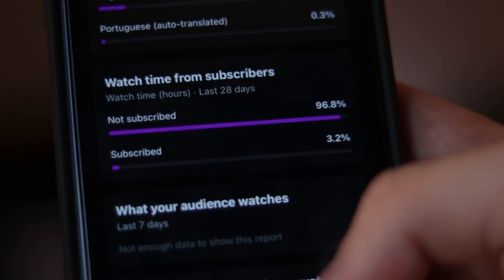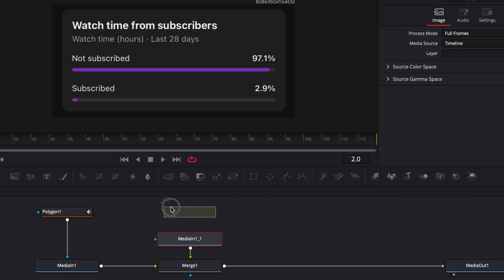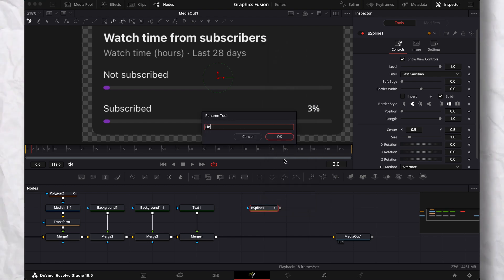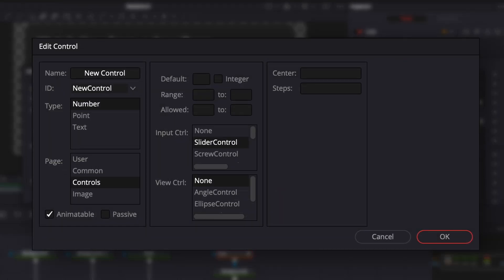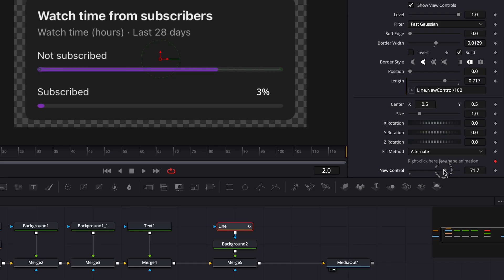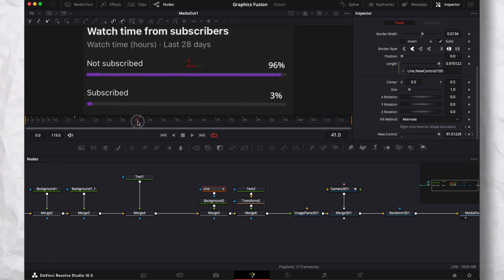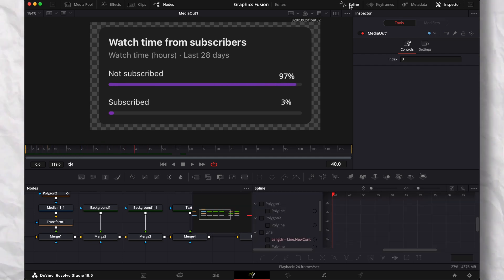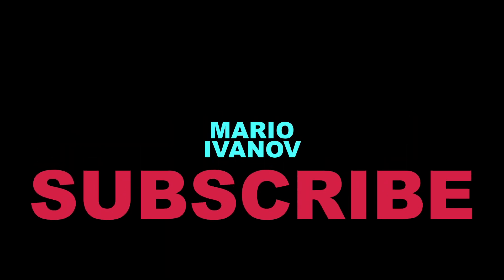How to Create a Progress Bar in DaVinci Resolve (FREE!)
Want to edit faster? Try the auto silence remover - ReCut!